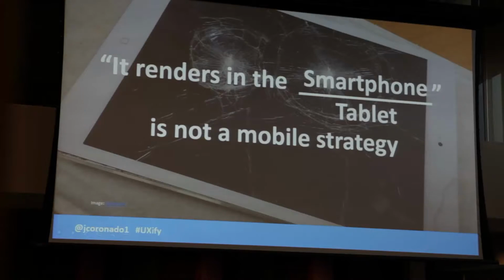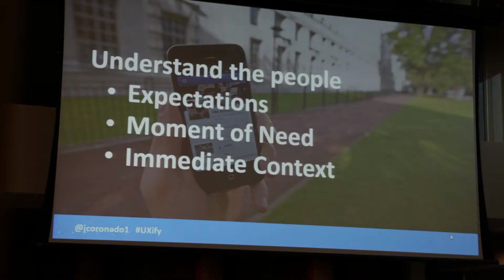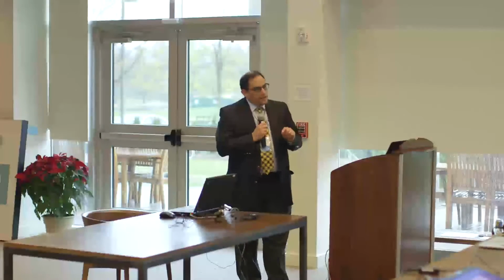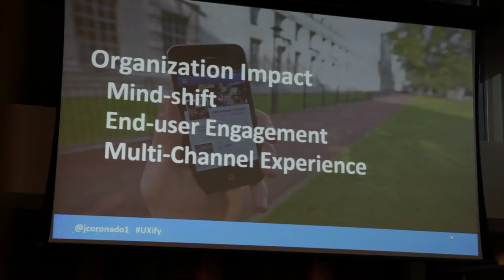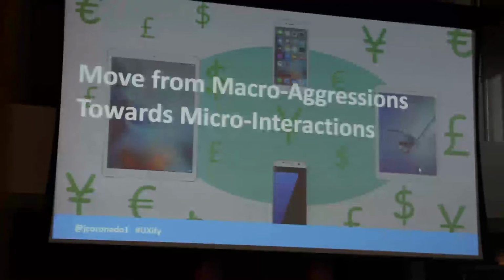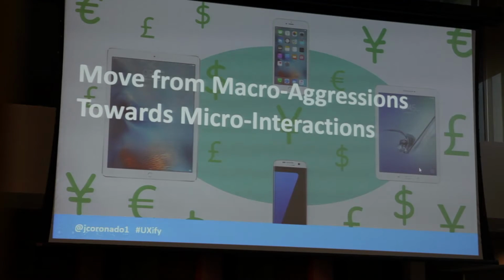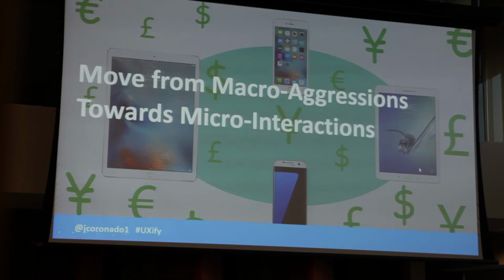UXIFY 2016 - Mobile Experience: If Not Now, When?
UXIFY Speaker: Jose Coronado
In today’s competitive market, end users are expecting and demanding an optimal and transparent experience in both consumer and enterprise applications. Organizations realize that a strong mobile strategy is imperative for their business. However, the journey from web to mobile apps is not smooth and design leaders recognize that close collaboration with technology and business partners is even more important to succeed. This session will cover a case study where an organization entered the mobile space for the first time, discuss the challenges faced and highlight the lessons learned that you could apply in your own companies and projects.